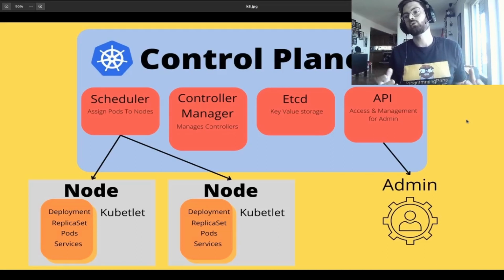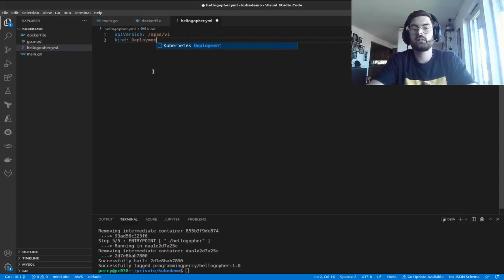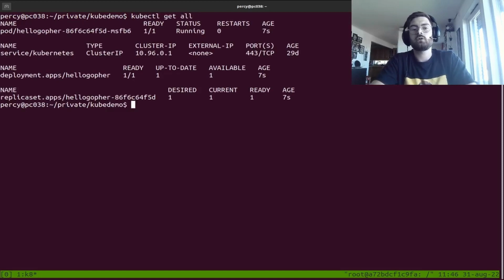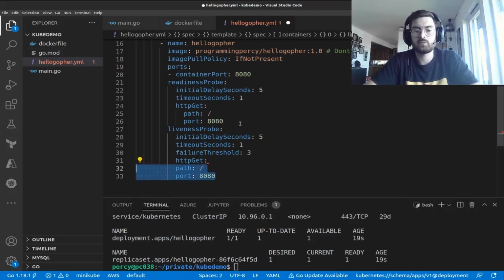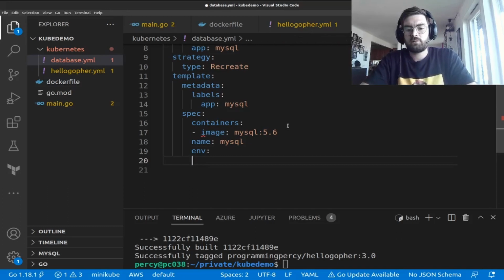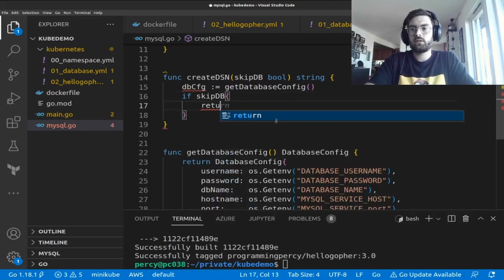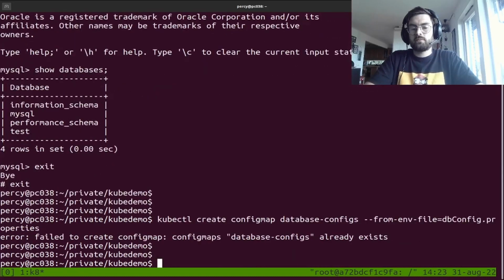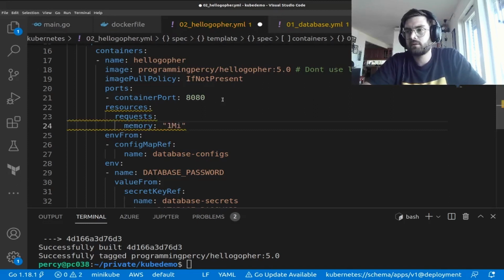Learning Kubernetes - The Easy Way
This is a tutorial that covers how to orchestrate containerized applications using Kubernetes.

In it we will build a simple HTTP API that is built using Go. The API is deployed into a local Kubernetes cluster using Minikube.

This tutorial aims to help you get familiar with Kubernetes and the most basic aspects.

If you want to learn more about containerizing applications using Docker you can view my other video about it.

If you are more into written formats, you can find my article on my blog.

00:00:00 - Start
00:00:04 - Intro
00:01:15 - What is Kubernetes
00:06:36 - Installing Requirements
00:08:23 - Starting Minikube
00:16:22 - First Kubernetes Application
00:30:00 - Nodeports
00:33:32 - Labels & Selectors
00:41:17 - Probes
00:57:29 - Updates
00:58:34 - Events
00:59:11 - Debugging
01:03:07 - Admin Dashboard
01:05:03 - Multiple Deployments
01:11:43 - Services
01:19:03 - Connecting the database
01:39:58 - ConfigMaps & Secrets
01:54:40 - Patching Secrets
01:55:47 - Resource Limiting
02:00:01 - Ending